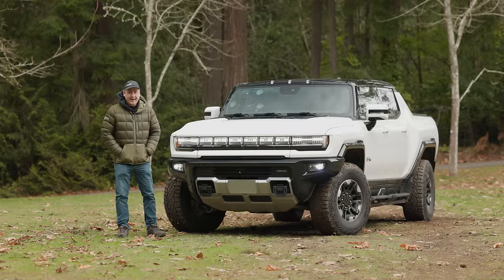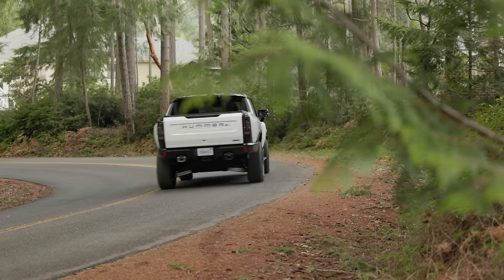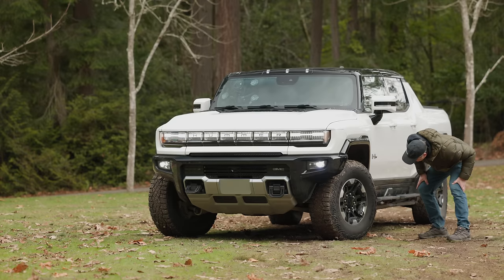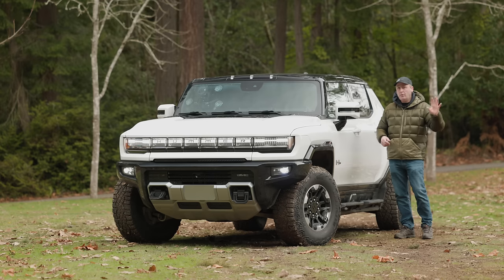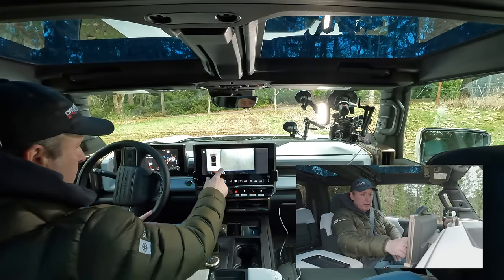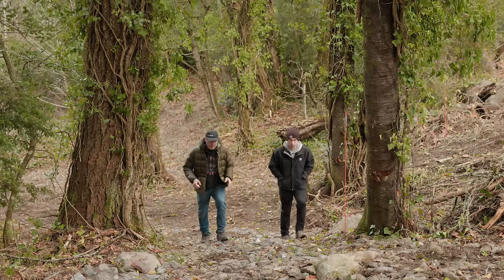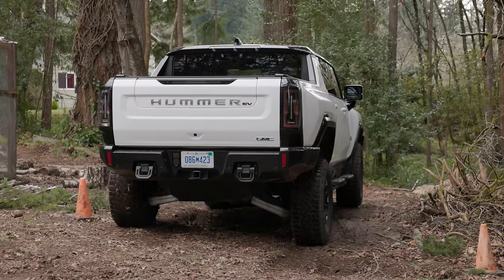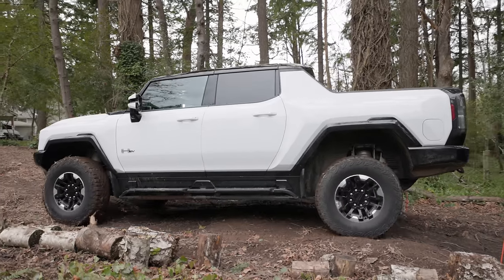The New Hummer EV Is Weirdly Awesome Off-Road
We test out all the features of the new 2022/2023 Hummer EV SUT at our private off-road course. How is it at tackling obstacles and avoiding trees? We put it to the test.

CONTENTS
00:00 - Introduction
00:43 - Off-Road Features
03:51 - All-Wheel Steering and Crab Walk Mode
11:22 - Testing Width
14:48 - Mud Climb
18:22 - Articulation Test
19:49 - Logging Road Test
22:58  - Final Thoughts on the Hummer and EV's overall